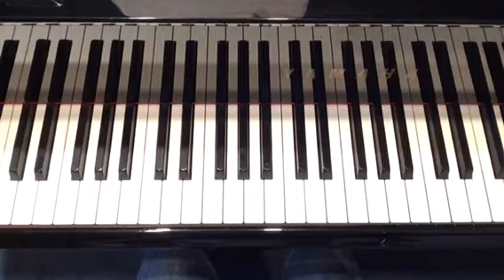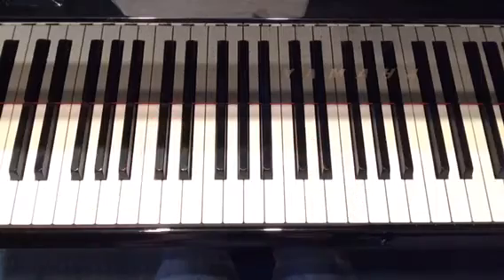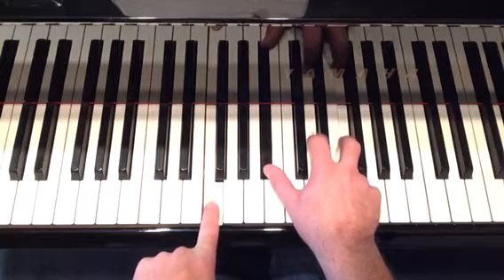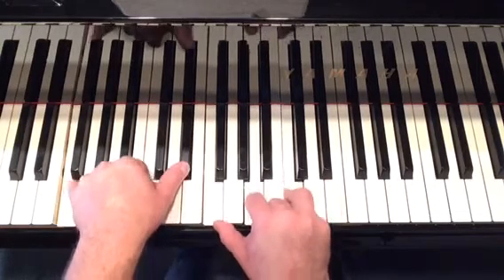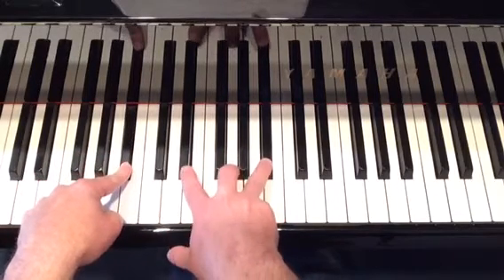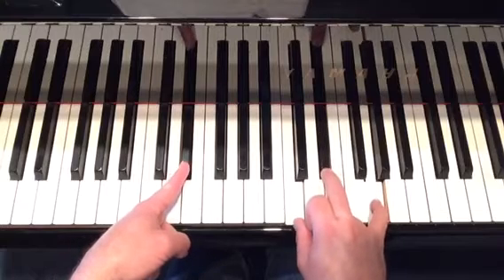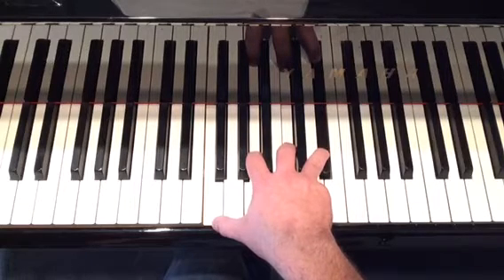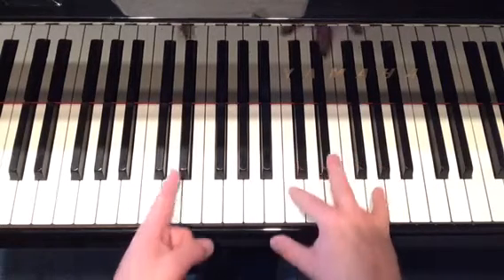My God is Real Key: Bb (piano solo) Video #2-Intro Chords Tutorial